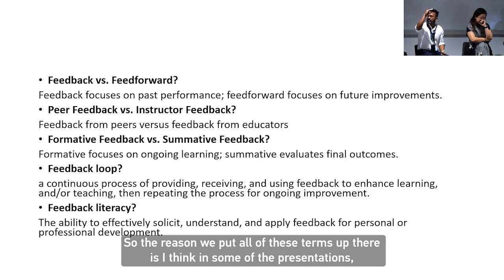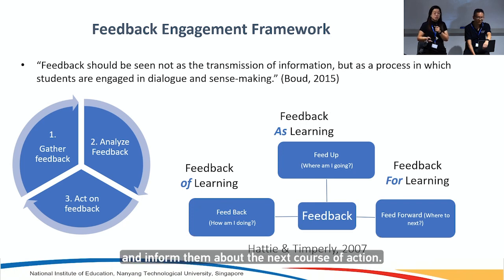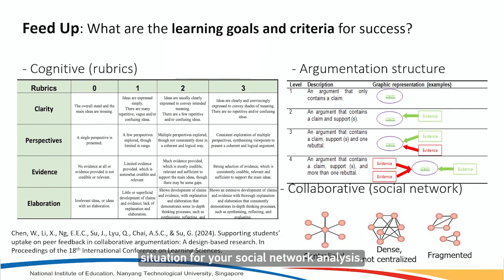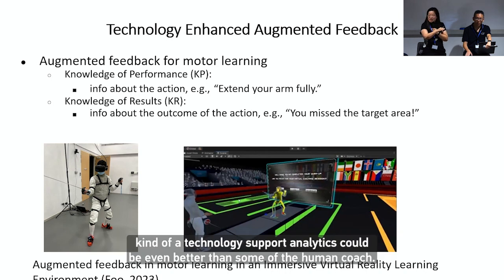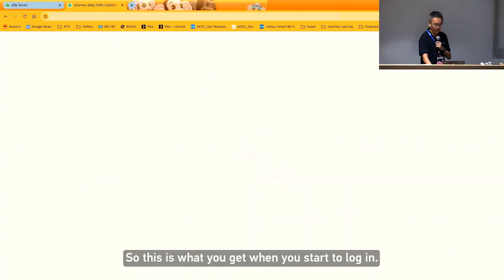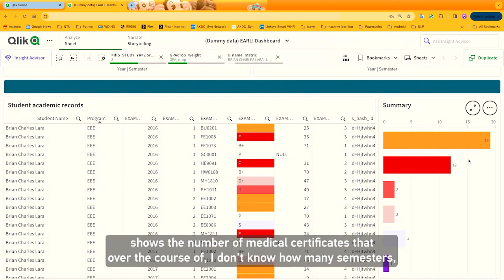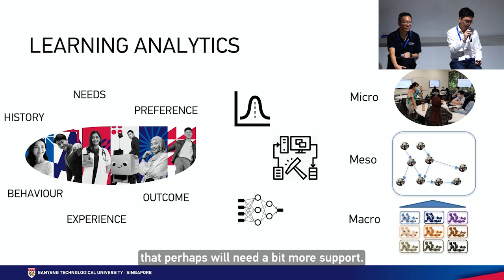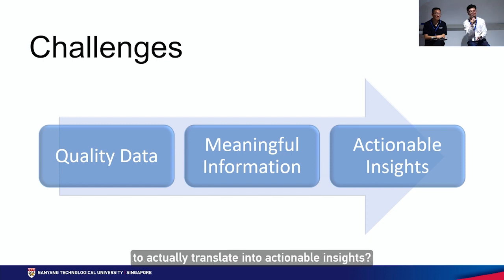STEPS symposium panel discussion on the use of tools to enhance feedback -- Highlights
[4 March 2024] NTU’s inaugural STEPS symposium (Strategies with Technology for Enhancing Pedagogy Symposium) was held on 4 March 2024. These are the highlights of a panel discussion on the use of tools to enhance feedback to and from students.

00:06 Introduction / Feedback (Dr Preman Rajalingam)
01:02 Peer Feedback Engagement (Assoc Prof Chen Wenli)
08:38 Predictive Models of Student Performance for Early Intervention (Assoc Prof Andy Khong)
15:07 Using Data Analytics to Gain Actionable Insights on a Micro, Meso and Macro Level (Dr Lim Fun Siong)